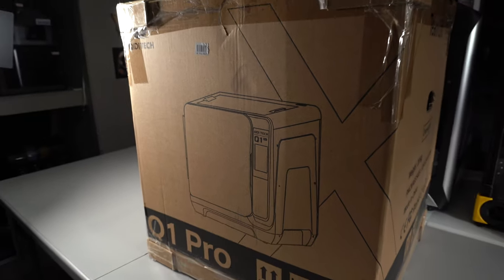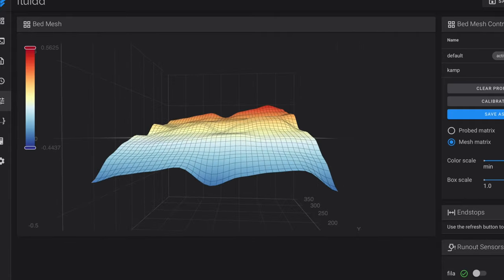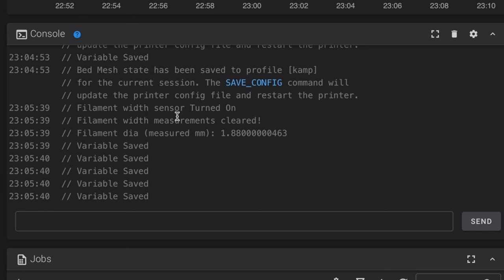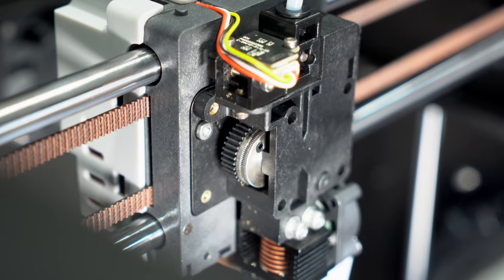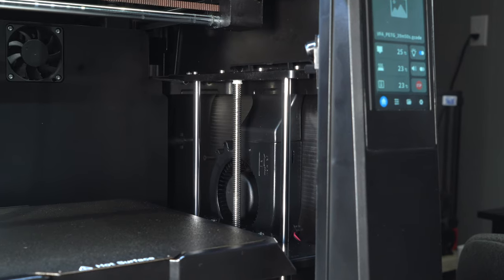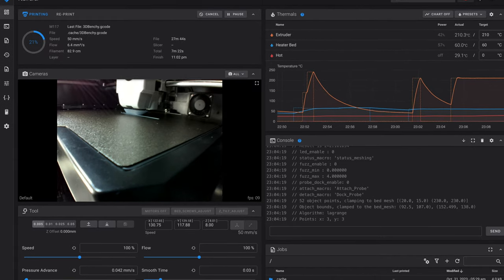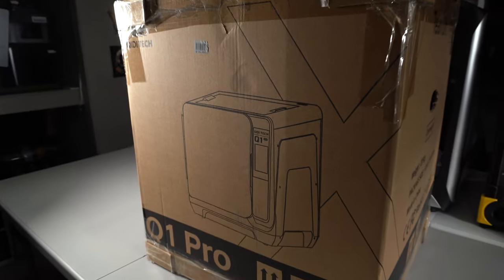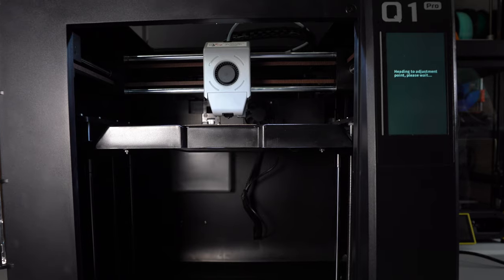Is The Qidi Q1 Pro a P1S Killer? Detailed Review & Comparisons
Qidi just released their new flagship 3D printer, the Q1 Pro. But what's changed from their previous generation X-Smart/Plus/Max 3? And is it a true competitor to the Bambu P1S? In this video I take a deep dive into the Q1 Pro, telling you everything you need to know, and more

00:00 The Q1 Pro Looks... Familiar?
00:38 Disclosures
00:56 What Came Before (X-3 Series)
01:17 Mistakes Were Made
02:00 Incremental Improvements
02:47 Where Does the Q1 Pro Fit In?
03:12 The Specs
03:39 Spool Holder
03:54 Filament Tangle Sensor & Diameter Monitoring
05:04 The Extruder
05:29 The Hotend
06:12 High Flow... Or Not?
07:07 The Toolhead
07:20 Motion System
07:51 Gantry Levelling
08:45 Bed Meshing
09:00 Peripherals
09:33 The Biggest Change
09:51 Nozzle Wiper
10:09 Chamber Heater
10:41 Under The Hood: Electronics
11:18 Web Interface & Firmware
12:09 Input Shaping Results
13:03 Klipper Configuration
13:20 Camera Monitoring
13:38 Print Quality
14:03 Slicer Setup
14:16 Usage Experience
15:00 NEW Filament Unload Procedure
15:14 Summary
15:55 Outro